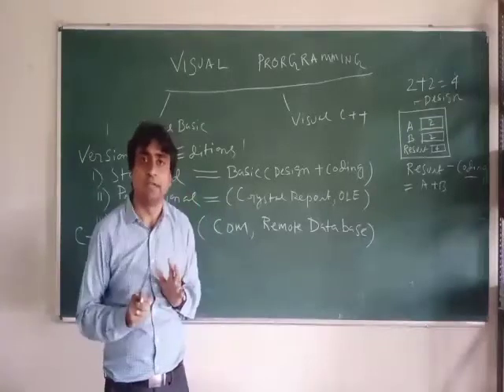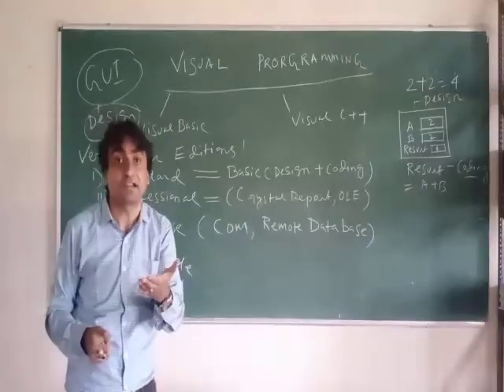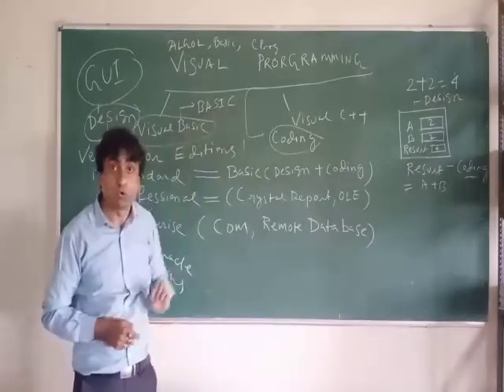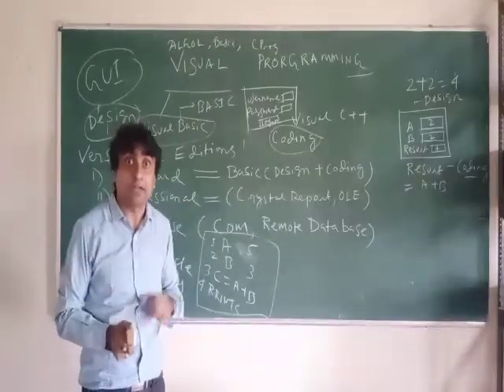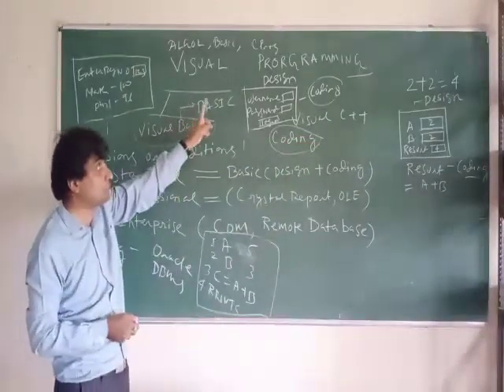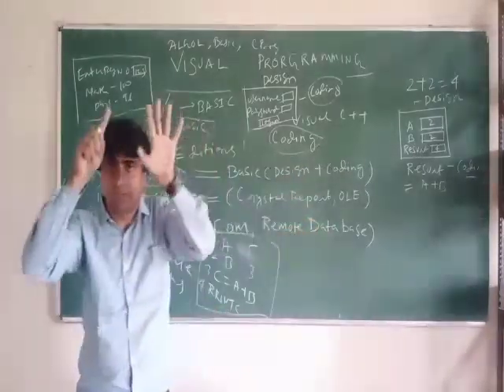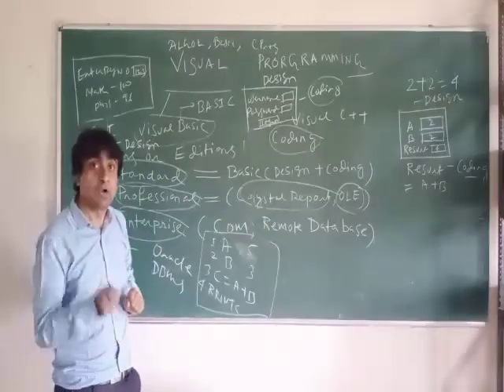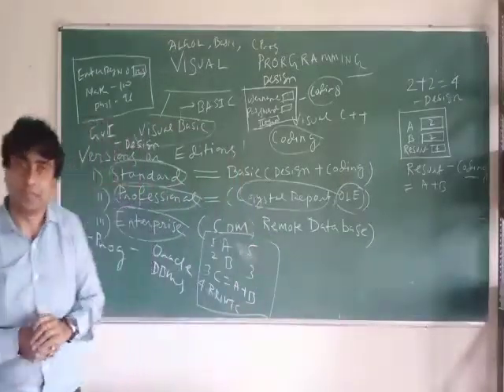Visual basic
Introduction to visual basics